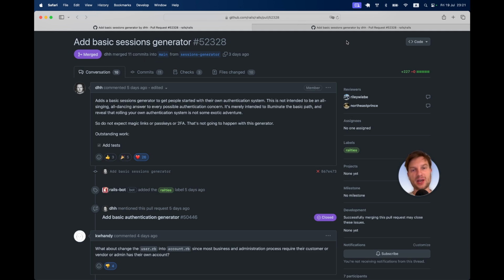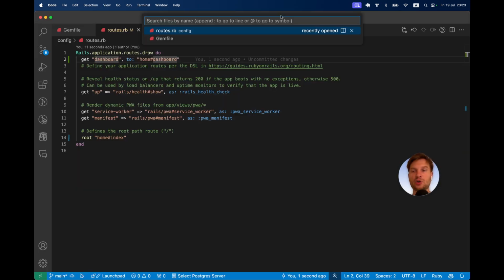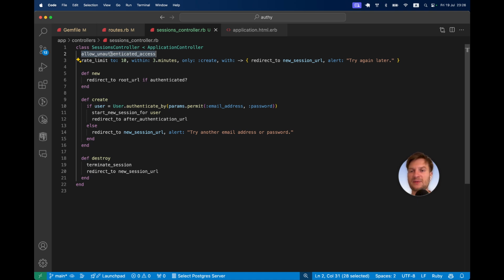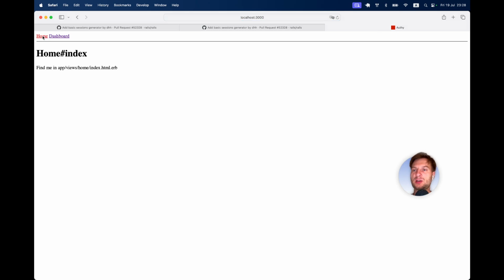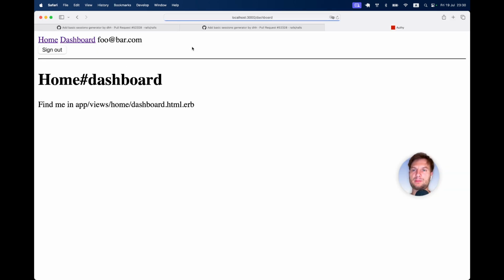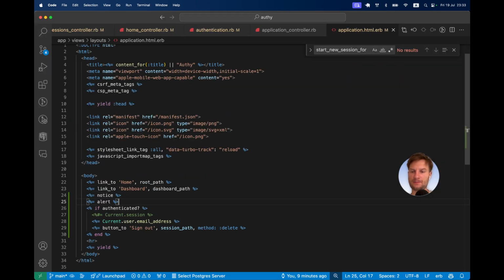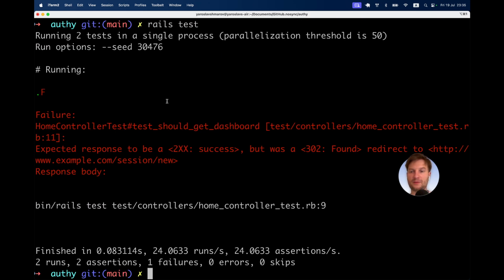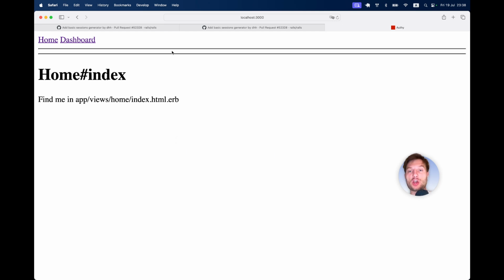#178 NEW Rails 8 Authentication Generator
Recently DHH merged a PR that adds an authentication generator to Rails.

Currently the generator allows email-password log in for existing users. It does not tackle registrations.

Let’s try it out!